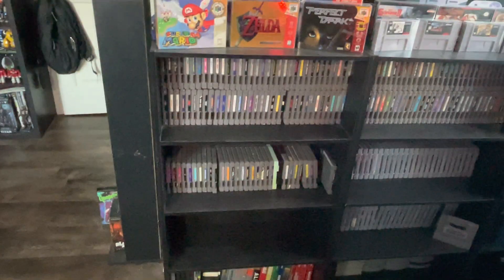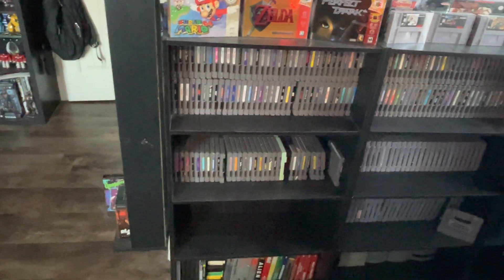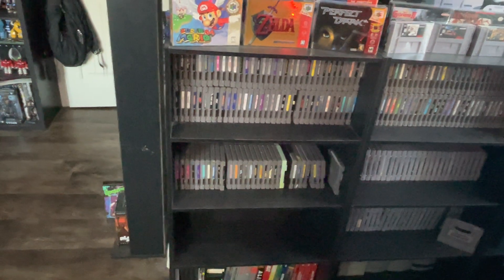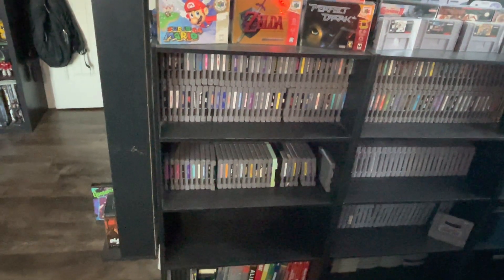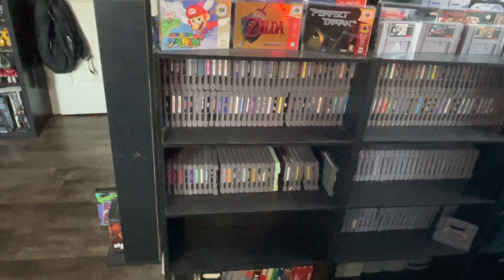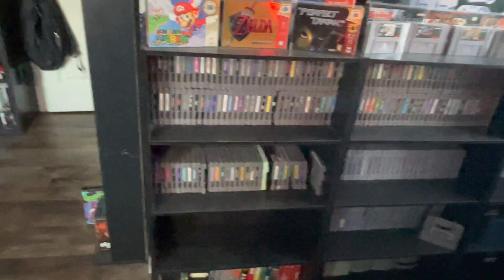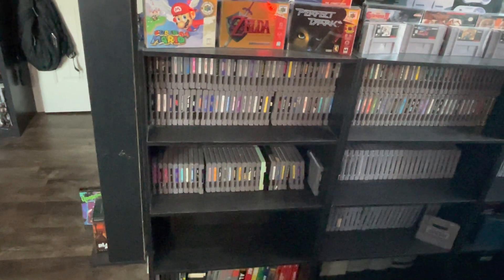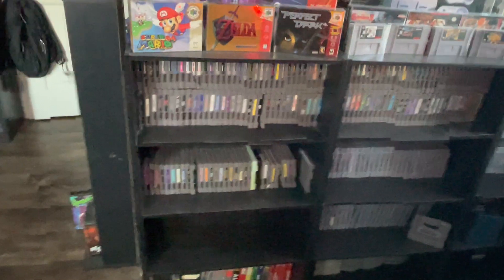2022 video game collection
An overview of my game collection. Started in 2012 to current day